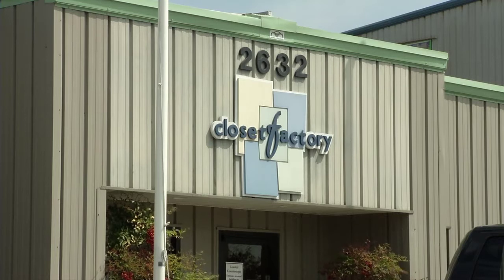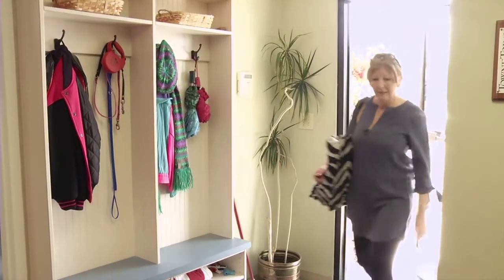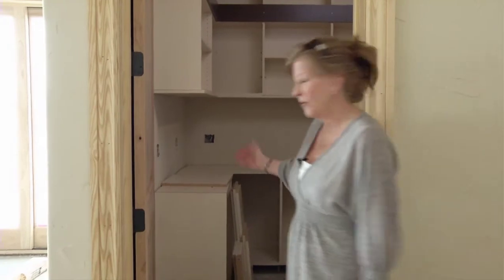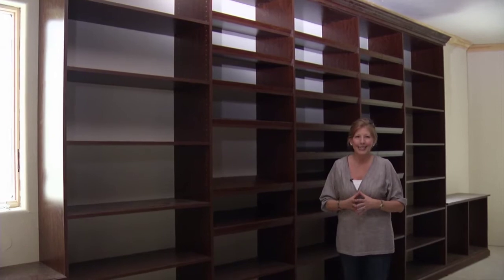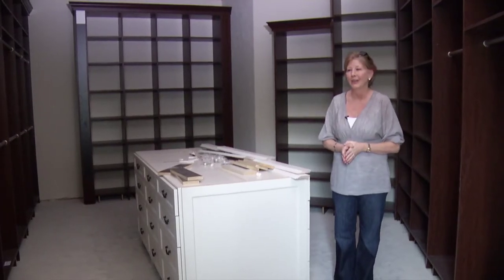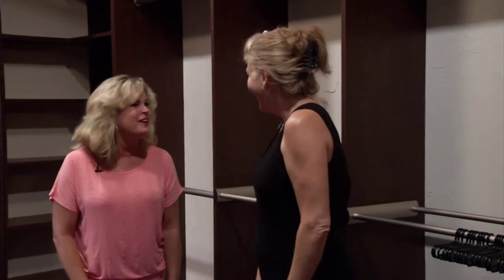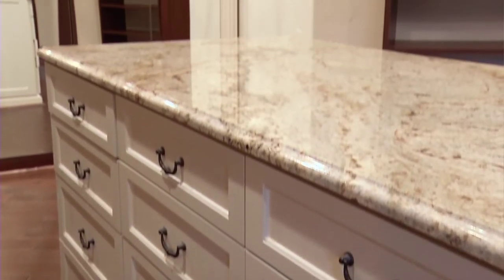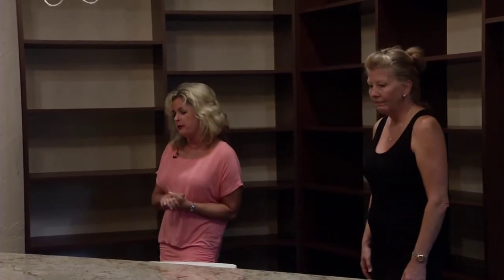Operation ReOrganization - Episode 214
As Closet Factory gears up for Home-A-Rama regular business continues. that is, if you consider an 11,000 square foot home, in need of 11 custom organizational spaces, "regular".

Beth Gilbert of Gilbert Interiors, took on the interior design and decorating of this glorious mansion and you can bet she called Closet Factory for their expertise. While Beth was busy choosing everything from drapes to toasters, she trusted the inner spaces to the experts!

Watch how Closet Factory gets creative with large spaces, including an enormous 3-section master closet and a pantry with 12 foot high ceilings!  Ladder anyone?

OPERATION REORGANIZATION GIVES YOU A PEEK BEHIND THE CURTAIN AT ONE OF THE MOST “ORGANIZED” COMPANIES IN THE COUNTRY